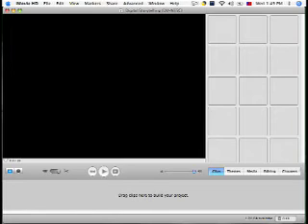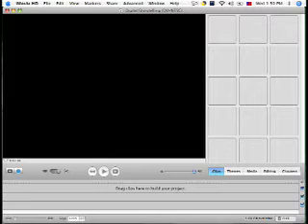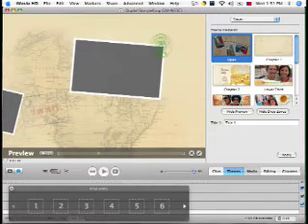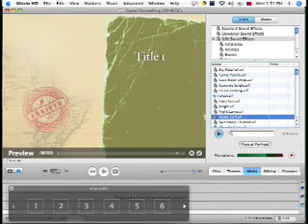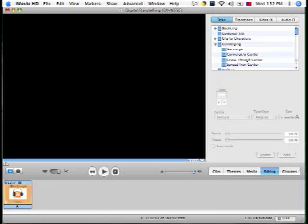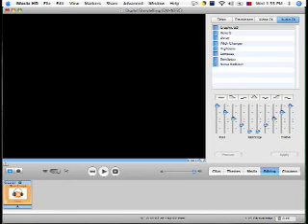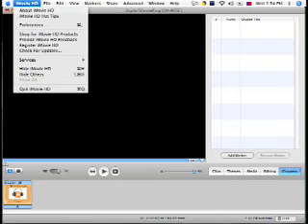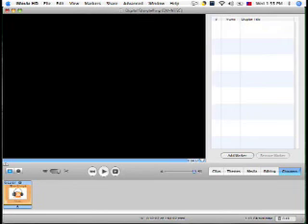iMovie 06 for Digital Storytelling